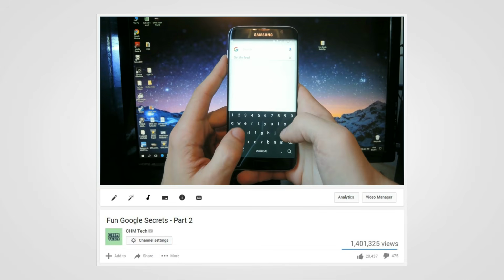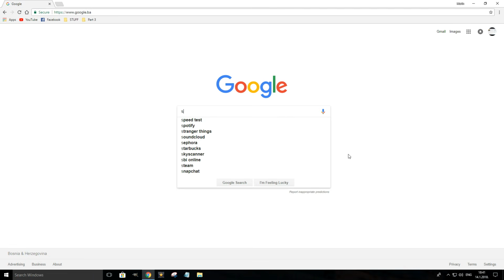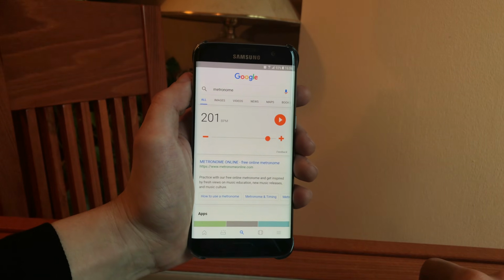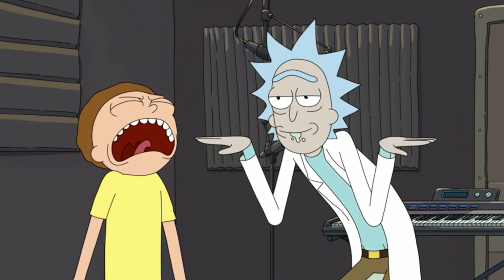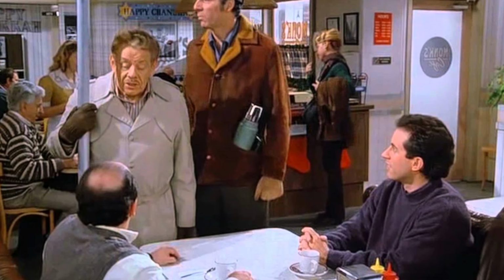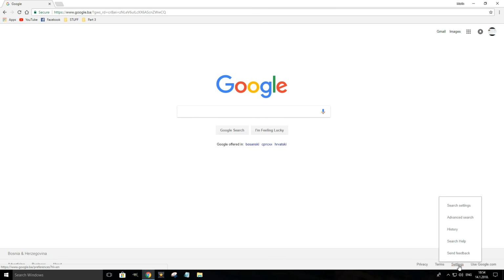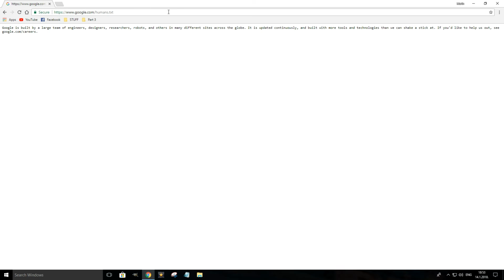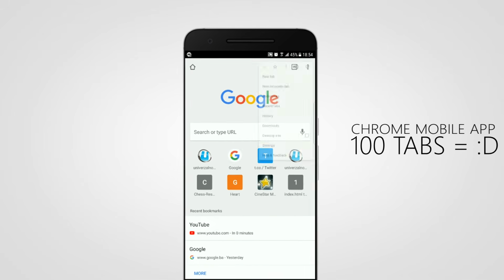Fun Google Secrets - Part 3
Google easter eggs are fun!

Here are just a few that you can find in this video:

EASTER EGG #1
If you open up the Google homepage and search for ‘’snake game’’ or simply ‘’snake’’, you can play a game of snake!

EASTER EGG #2

If ever in need of a random number, do a Google search for ‘’random number generator’’ or ‘’rng’’, set your minimum and maximum value and hit generate.

EASTER EGG #3
Type ‘’wubba lubba dub dub’’ in the Google search box, and hit enter. On the top of the results page, google will ask ‘’Did you mean: i am in great pain please help me’’.

EASTER EGG #4
takes you to a preservation of the old Google interface. If you take a look at the top of this archived page, you'll find a special message.

EASTER EGG #5
Google has some rather interesting options. Here's one:
More language easter eggs can be found it the Google Chrome language settings.